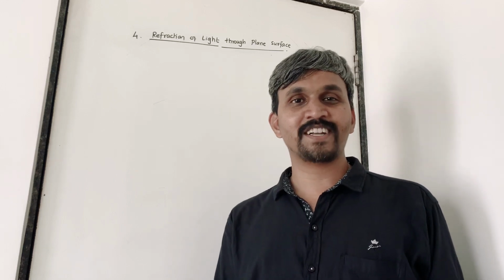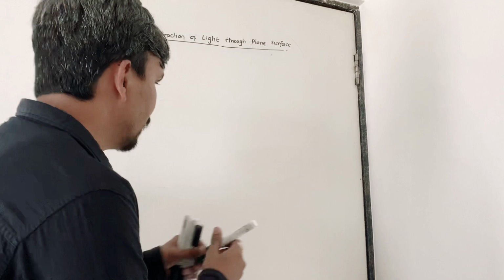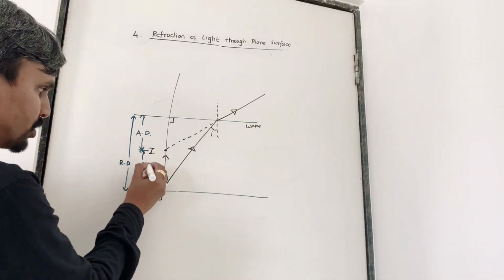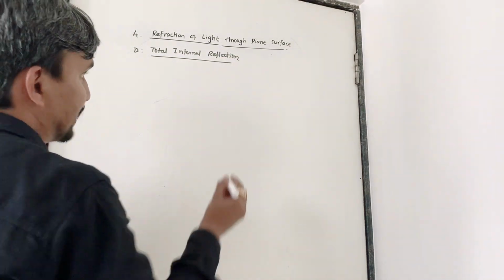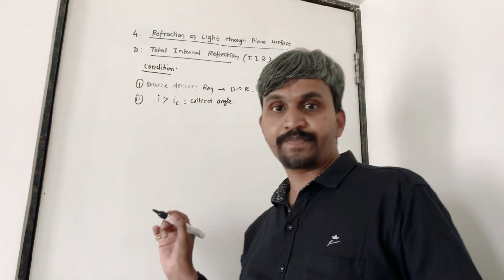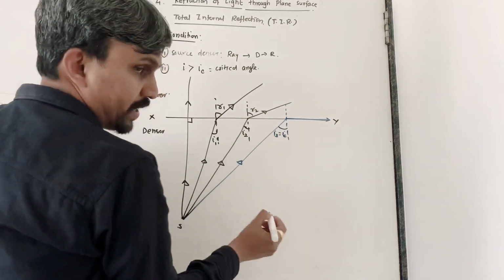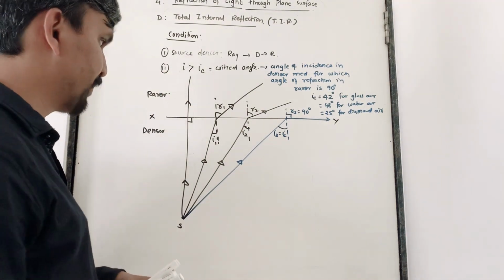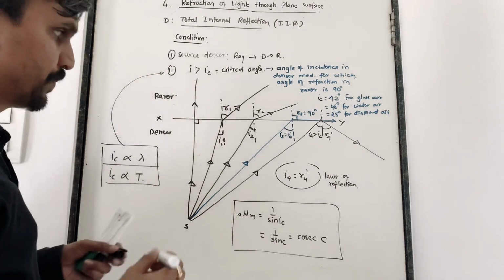CHPT 4(C & D) | THEORY | STD X